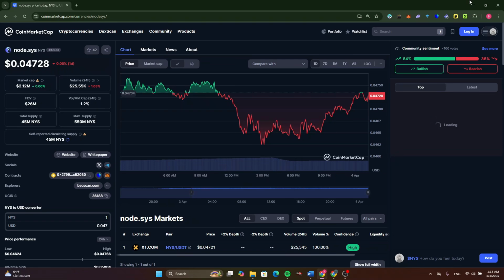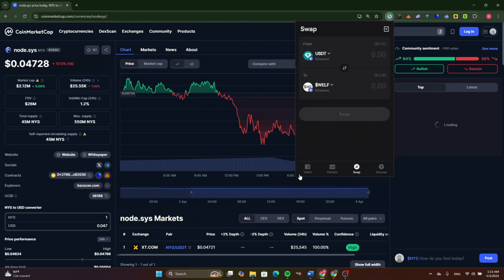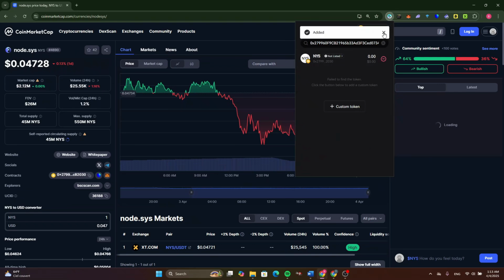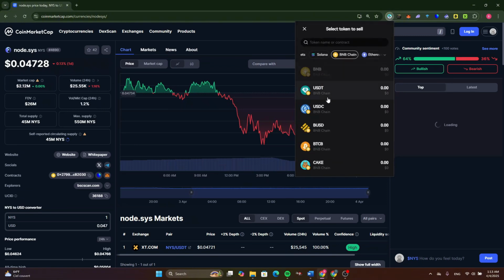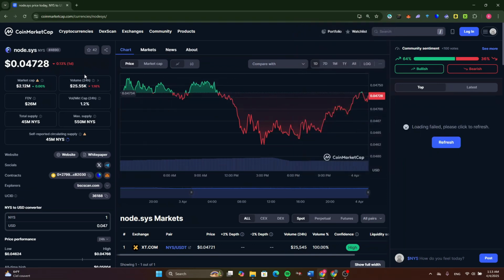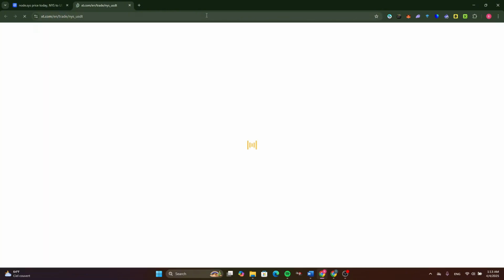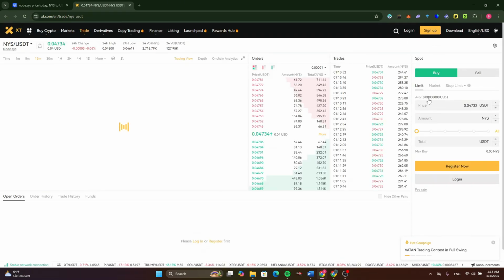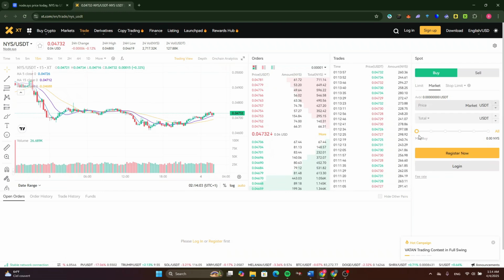How To BUY $NYS – node sys TOKEN CRYPTO COIN IN 60 SECONDS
Learn How To BUY $NYS  – node sys TOKEN CRYPTO COIN . This video will cover everything that you need to know and help you solve your problem quickly.
Stay till the end of the video to find out How To BUY $NYS  – node sys TOKEN CRYPTO COIN.

Did you learn How To BUY $NYS  – node sys TOKEN CRYPTO COIN ?

Do you want to see another video about How To BUY $NYS  – node sys TOKEN CRYPTO COIN ?

Did you enjoy How To BUY $NYS  – node sys TOKEN CRYPTO COIN ?